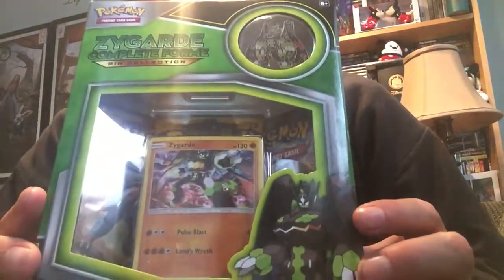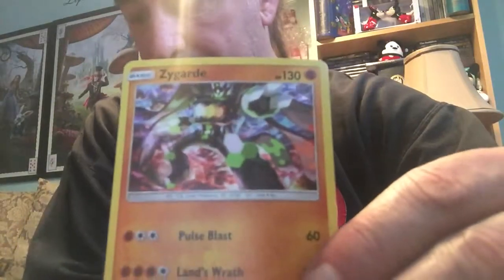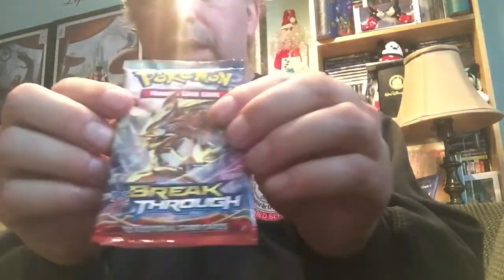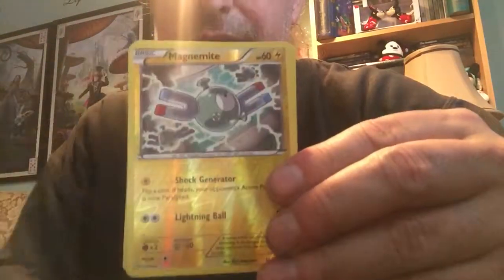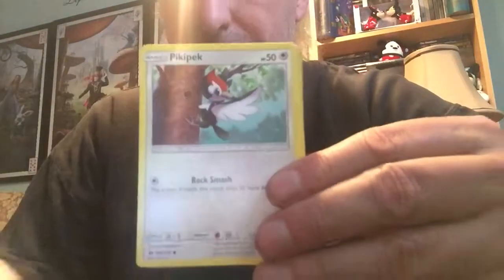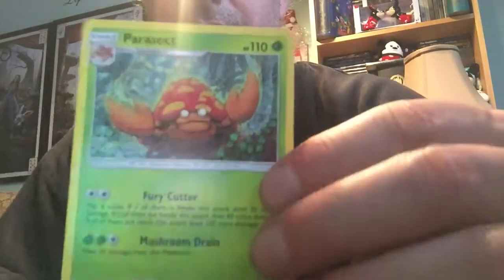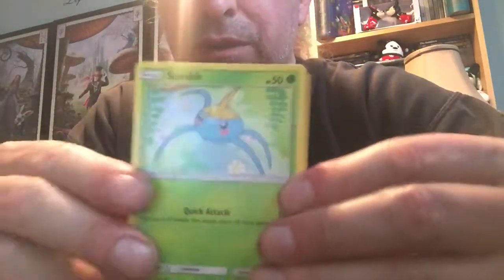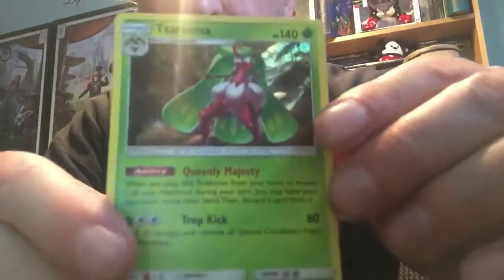Pokémon Zygarde Complete Form Pin Collection!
Let’s open some packs, show some codes and get ready for Christmas Eve! Surprise Error Box!